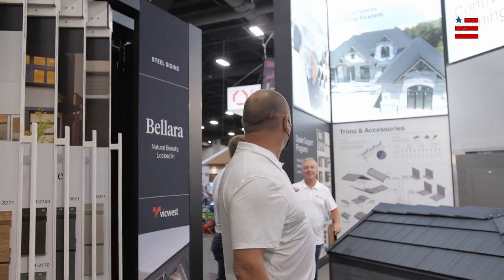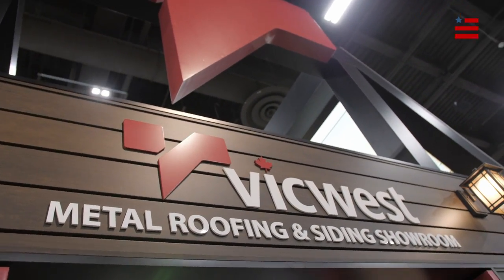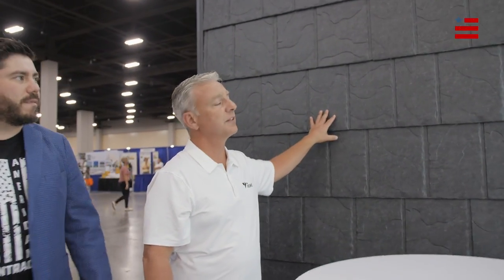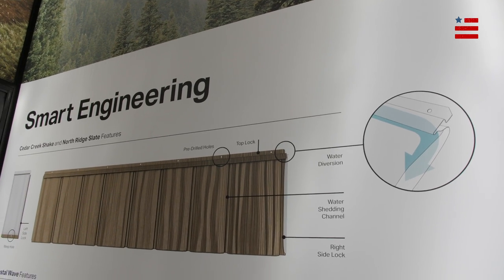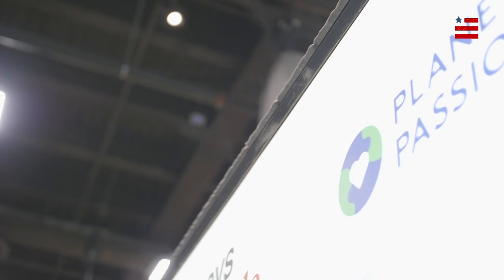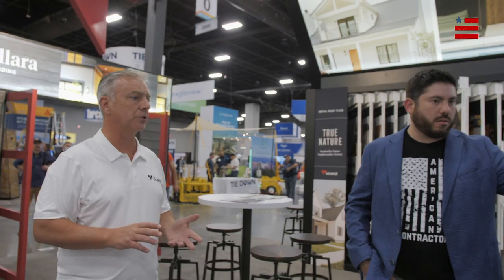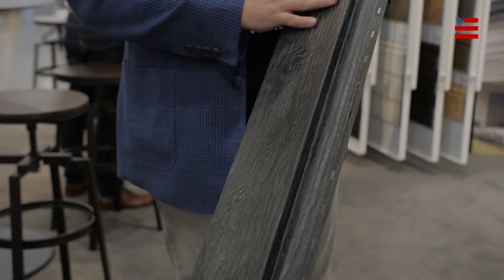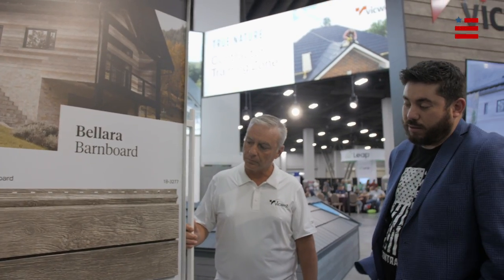VICWEST Metal Sheet Roof and Siding AMAZING!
Is this the most beautiful exterior medal product on the market?

We think it’s pretty amazing!  Not only is it beautiful but it’s maintenance free painted steel, that looks like real wood, slate, and other materials!

Vicwest is a Canadian company that is bringing their amazing product to the US and if you are looking for a look that is really unique, this is a great product to consider.

To learn more about Vicwest or to see where you can purchase this product, go

Contractor Coach PRO - Coaching Contractors to Work On IT, Not IN It! to learn more!

Atlas Roofing - Shingles - Providing premium quality roofing and insulation products for distribution throughout the world. to learn more!

HailTrace - The most accurate hail mapping application in the world!

24Hr BookKeeper - Have confidence in your construction financials with 24Hr Bookkeeper! Sign up for a free consultation today!

C3 Group Inc. - Claims & Construction Consulting - Claims & Construction Consulting - C3 Group is a nationally connected team of Public Adjusters. They have been the industry experts on large loss, commercial claims for the past 8 years.

Ingage - Close more deals with powerful sales presentation tool in the industry! Equip your team with the tools to needed to compete in our industry.

RoofScope by Scope Technologies, Inc. - RoofScope reports compile all essential roofing measurements and images into an easy-to-read, environmentally friendly two-page report.

Balance Claims - Contractors that use Balance are taking all of the hassle out of supplementing!

CompanyCam - The only app every contractor needs. Document your jobs. Communicate with your crews. Cover your company’s butt.

Signpost - Signpost helps contractors text their customers, get online reviews, and drive loyalty with email marketing.- To Learn more go

The Catalyst Group - The Essential partner for contractors!